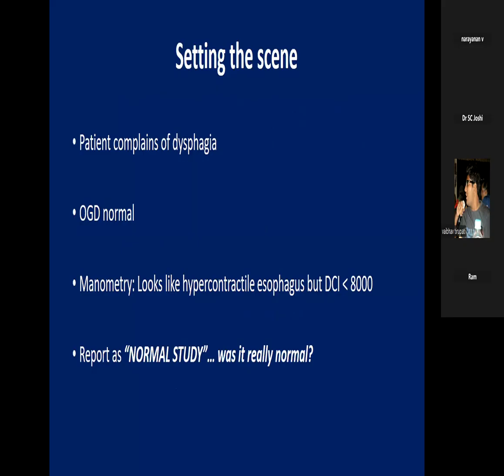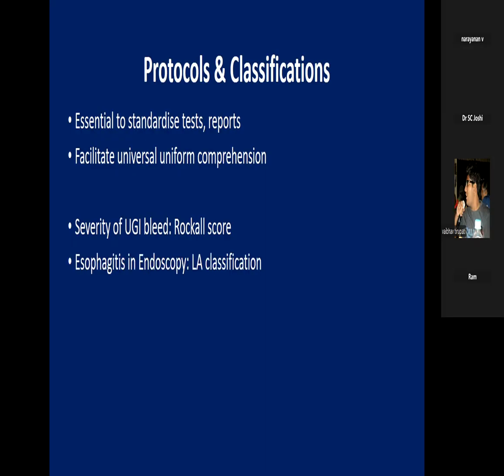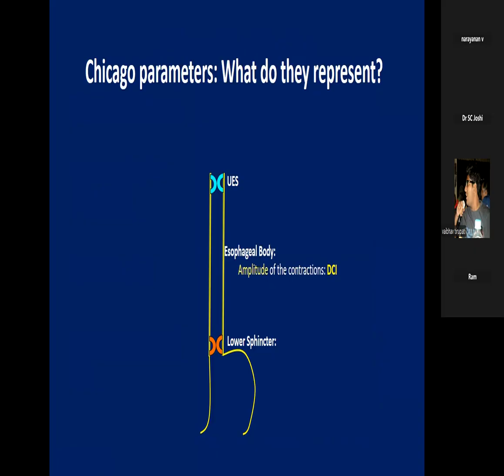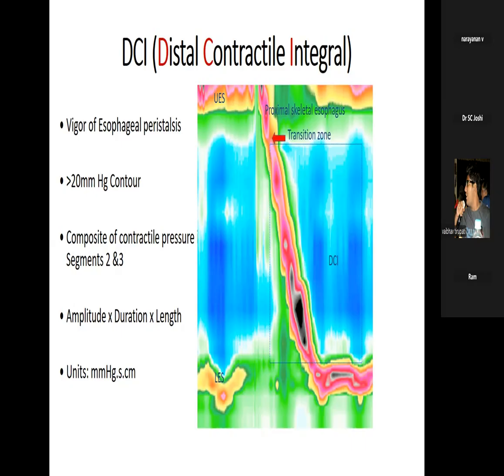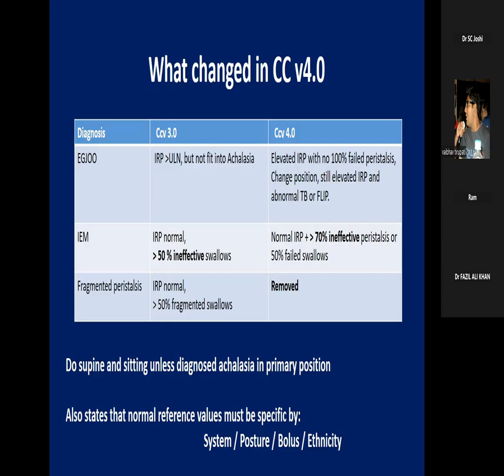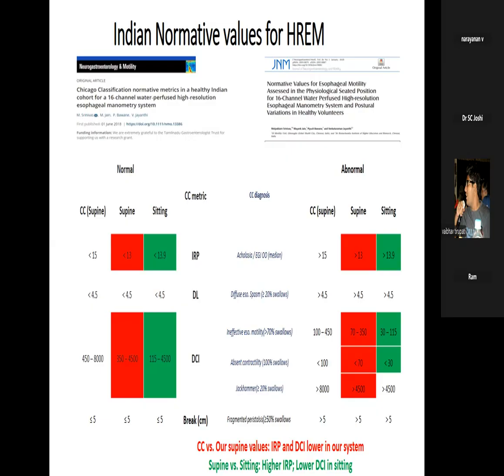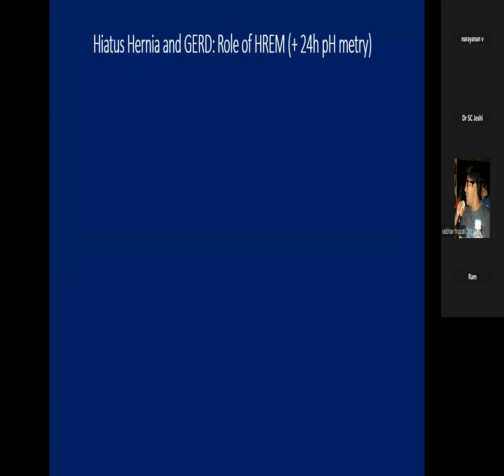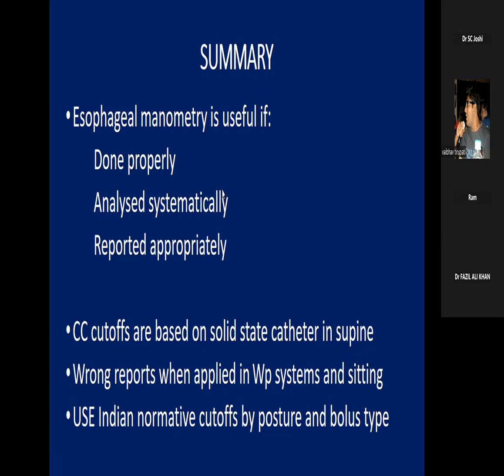"Episode 7: Indian Standards in High-Resolution Esophageal Manometry with Dr M Srinivas"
Join us for an engaging session on Indian Standards in High-Resolution Esophageal Manometry: Adapting Chicago Classification for Water Perfused Systems with Dr. M. Srinivas, Consultant Gastroenterologist at Gleneagles Hospital, Chennai, hosted by Dr. Prashanth B. Gandhi.

This episode delves into India-specific metrics for esophageal manometry, covering both supine and sitting positions in the normal population and various esophageal motility disorders. Dr. Srinivas brings a unique blend of expertise and humor, sharing fascinating insights and amusing real-world experiences from this niche field.